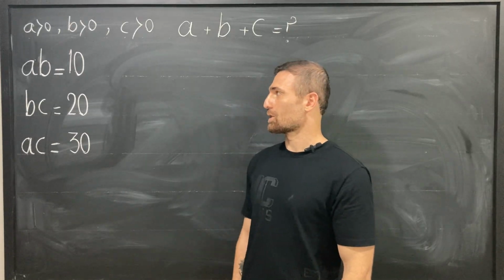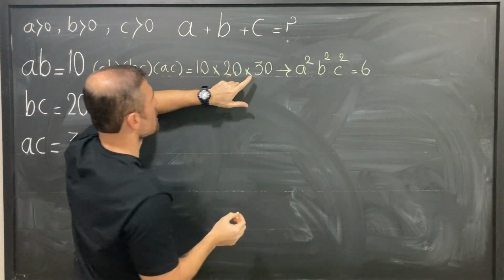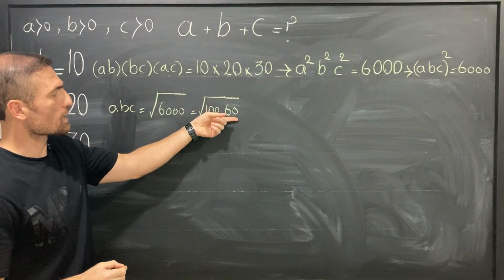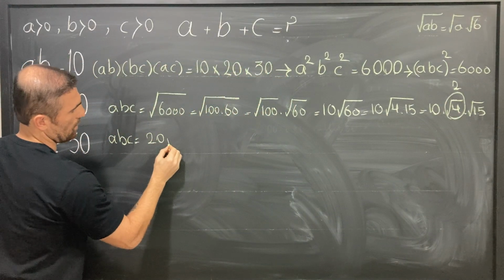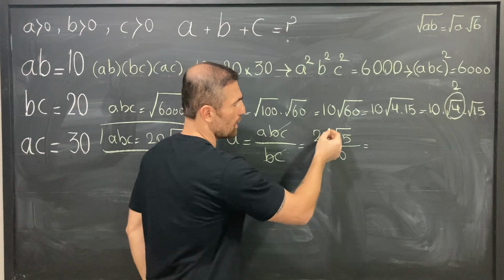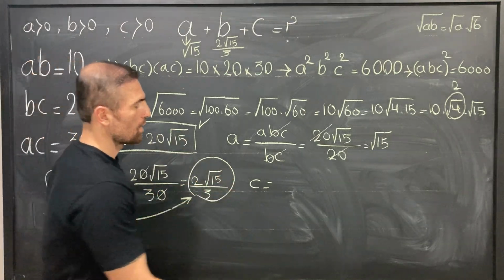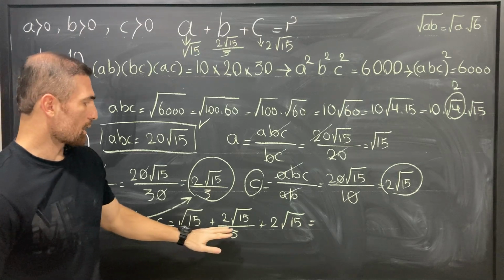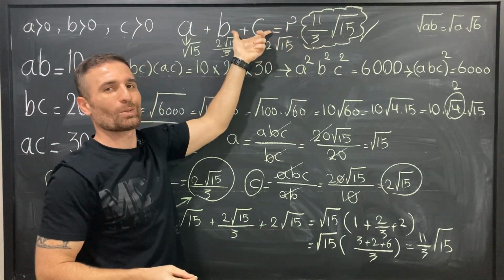Can You Solve This Tricky Math Problem? Math Olympiad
Can you solve this challenging algebra problem? We're given a system of equations: ab = 10, bc = 20, and ac = 30. Our math challenge is to find the value of a+b+c. This tricky math problem is a fantastic way to sharpen your algebraic skills and is a great brain teaser.
In this algebra tutorial, I'll walk you through the step-by-step solution, explaining the logic behind each move. You'll learn a neat math hack to solve algebra problems like this efficiently. The goal is to find the algebra solution without having to solve for the individual values of a, b, and c first. This math problem solving technique is useful for anyone looking for math help or trying to improve their math skills.
This video is perfect for high school math students, those preparing for math competitions, or anyone who enjoys a good math puzzle. I'll provide the easy math solution that will make this seem simple once you know the trick. We'll be working with algebraic expressions and showing how to solve for abc to find the final answer. Watch until the end to see how this math problem is solved!